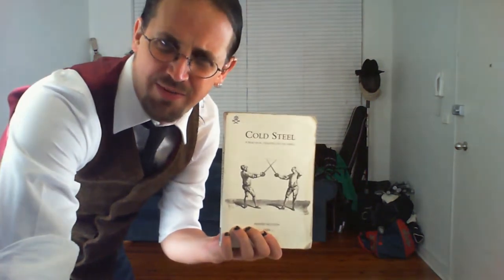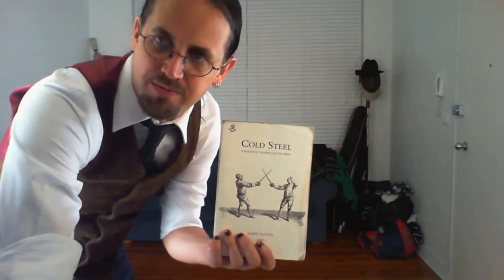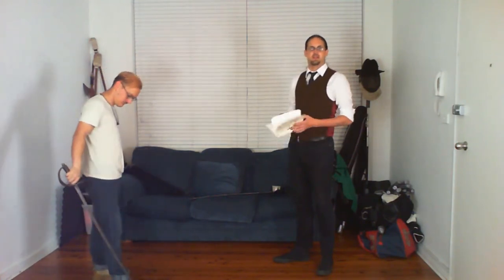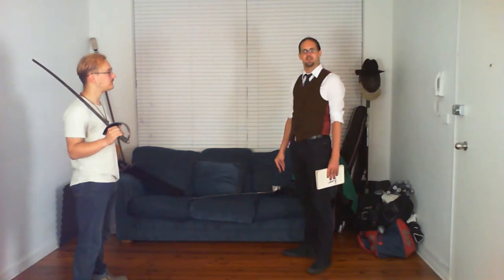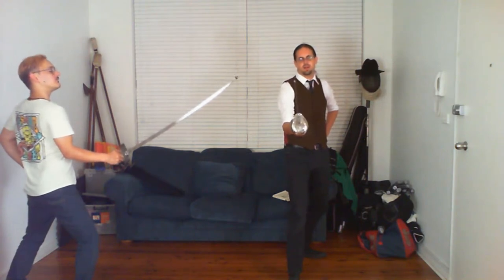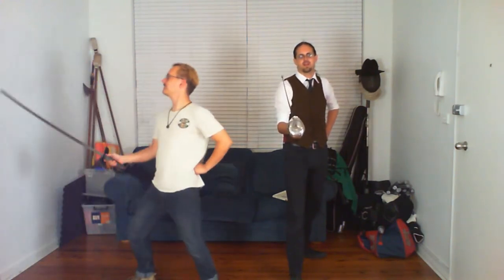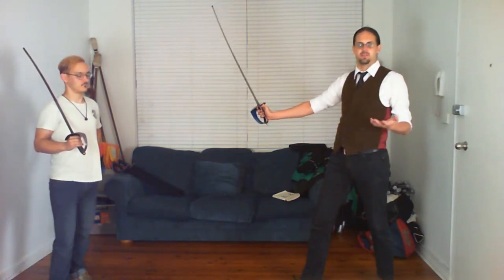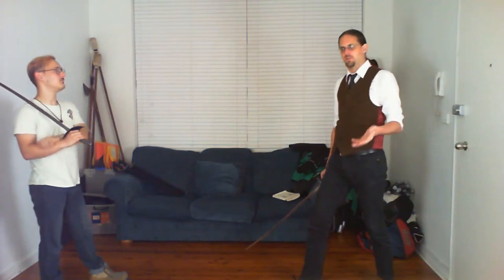How good is Alfred Hutton's Cold Steel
Join us for as explore Alfred Hutton's seminal work "Cold Steel: A practical treatise on the sabre". Considered one of the seminal works on sabre in the Victorian period Cold Steel establishes itself as an advanced manual of swordplay to that fencers with a good grasp of foil can expand into sabre, along with epee, dagger, two-handed stick, constable's truncheon, and even mixed weapon bouting. Hutton's sabre was an attempt to reinvigorate the British broadsword tradition for use by both civilian fencers and military personnel by combing the Anglo sabre of his youth with 18th backswording and a sprinkling of contemporary Italian sabre. His method boasts a broad suit of techniques, with Cold Steel being one of the most comprehensive British manuals from the period.

This livestream will focus on reevaluating the sabre section Cold Steel after having accumulating (hopefully) enough familiarity with the fencing of the period to read it with the requisite knowledge. We'll be going through the techniques, teaching methods, and applications in fencing.

Come and join in the fun.